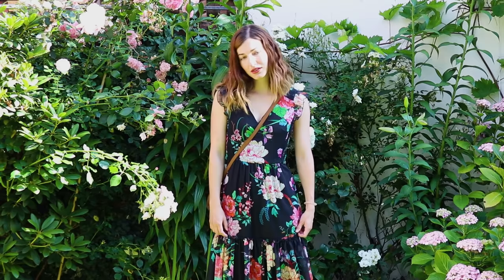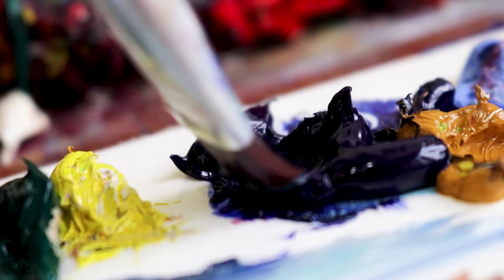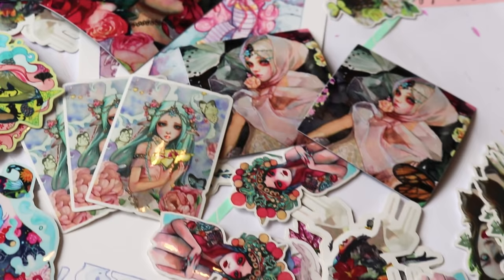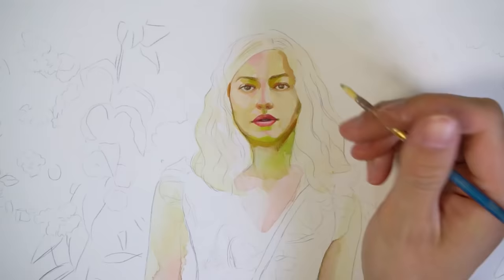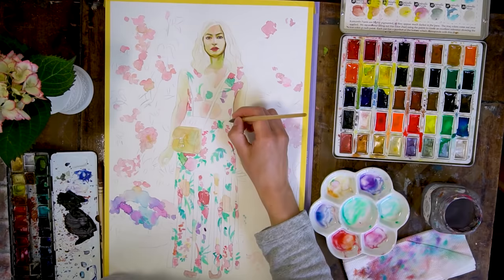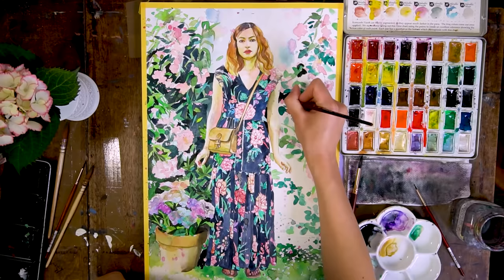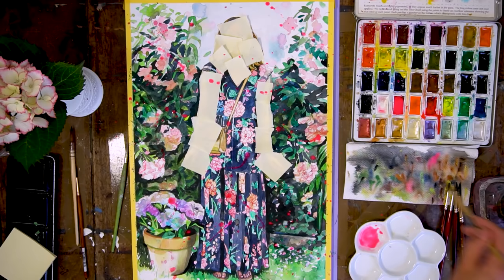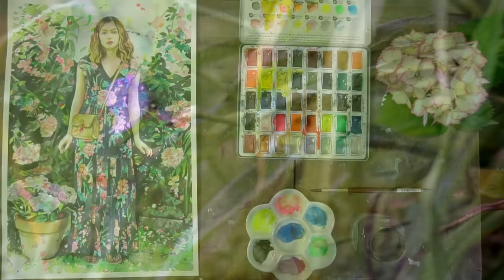WATERCOLOR TUTORIAL // I Paint Myself In My Studio Garden!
Hey lovelies! OMG I am literally SO excited about this video! It was a dream coming true for me because I always wanted to make a portrait of myself in my little garden! ^^

‣  a u c t i o n

Do you want to give this painting a home? Then partcipate in the auction! It starts on Thursday, June 27th 5 pm EST and ends on Sunday, June 30th at 5pm at the Bad Apple Artist Collective Facebook

‣  8 h   l o n g   r e a l - t i m e   v i d e o

Tracing Paper (Amzn US / DE)
Fabriano Watercolor Paper (Amzn US / DE)
Neptune Brushes round no 4, 6 & 8 (Amzn US / DE)
Neptune Brushes detail (Amzn US)
MozArt Komorebi Watercolors (Amzn US / DE)
Scotch Tape (Amzn DE)
Neptune Brushes round no 4 & 6 (Amzn US / DE)

‣ A R T E Z A